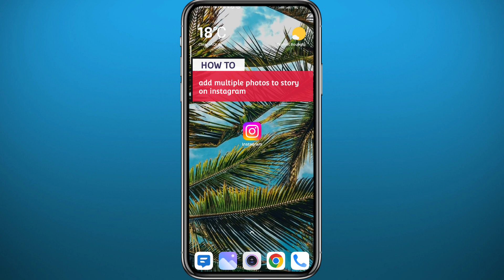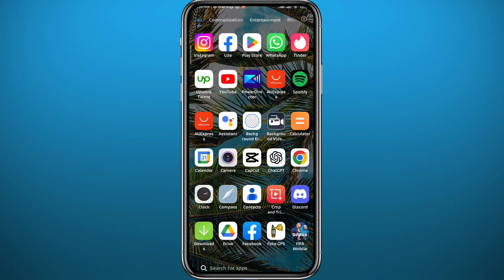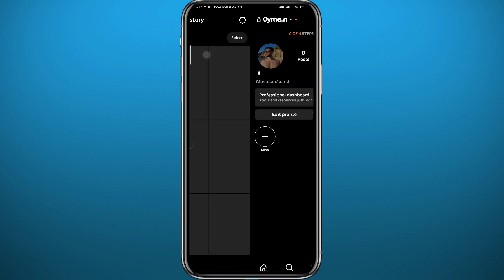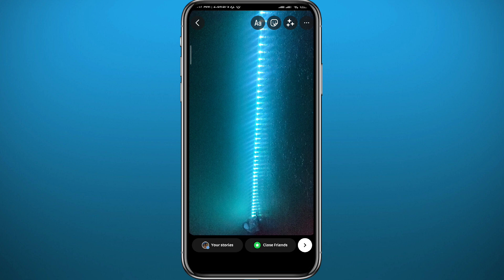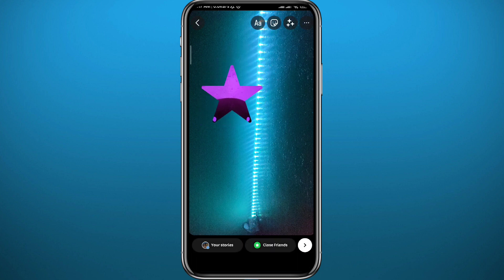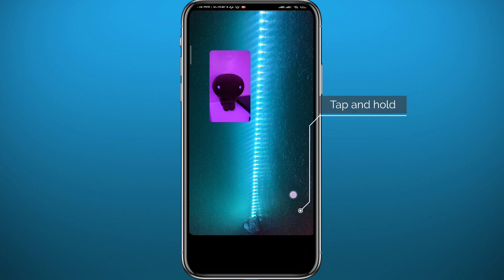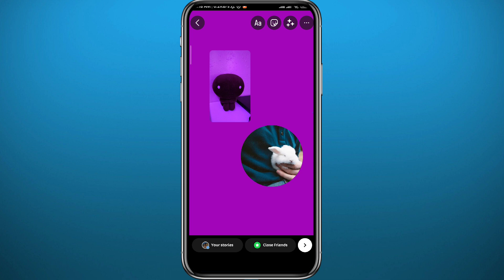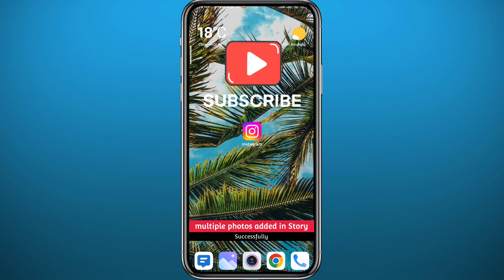How to Add Multiple Photos to Story on Instagram (2024)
Do you want to know how to add multiple photos to story on Instagram? Then this is the video for you! I will show you how to add multiple photos in Instagram story on iPhone and Android.

This is a step-by-step tutorial on how to add multiple photos in one Instagram story in 2024. You can learn how to add more than one photo on one story on Instagram, so don't worry.